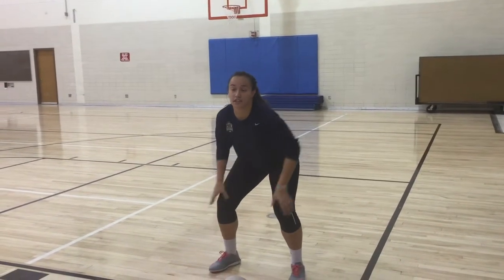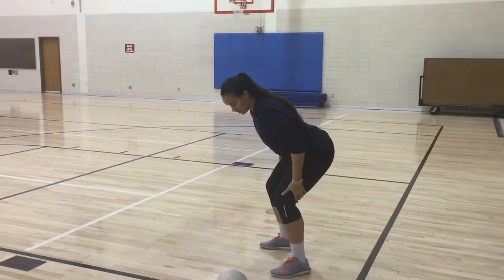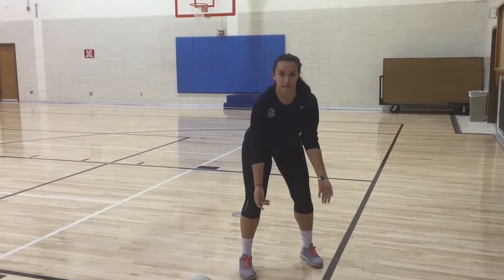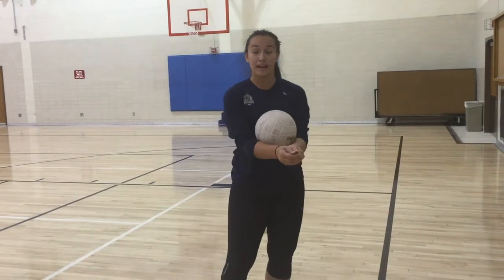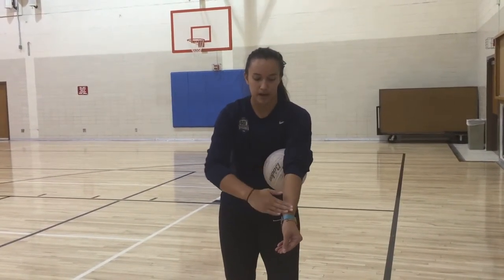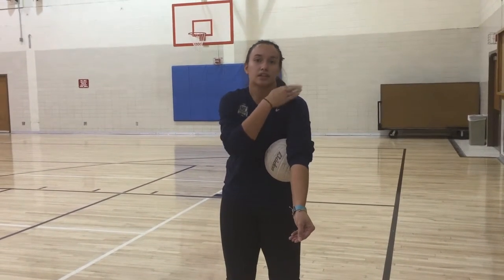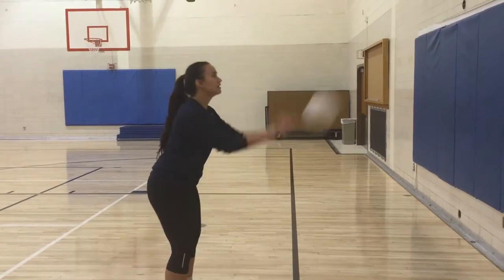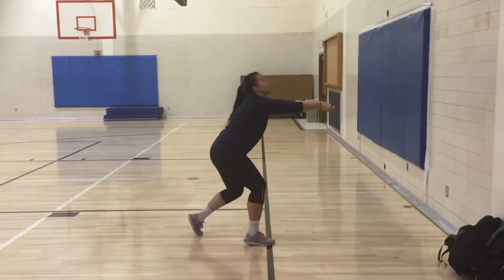How to Pass a Volleyball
Watch this video to learn about the basics of how to pass a volleyball.